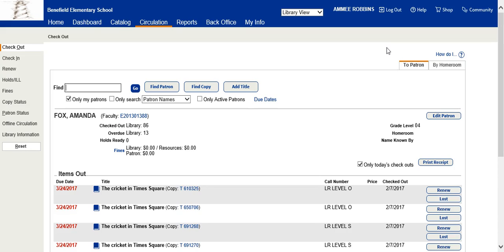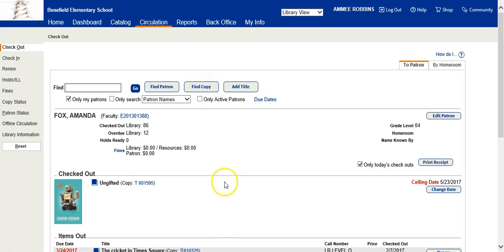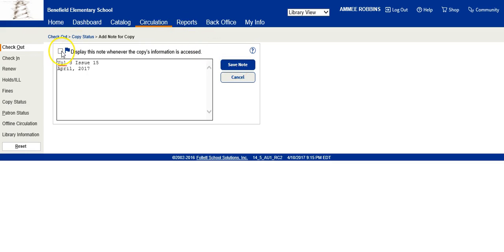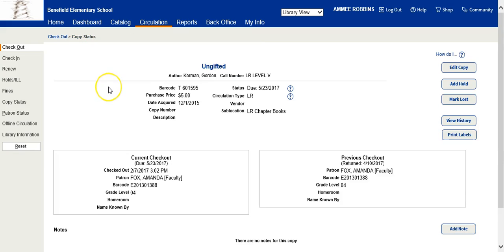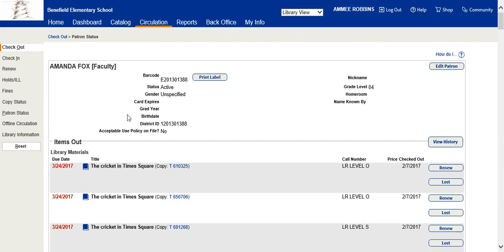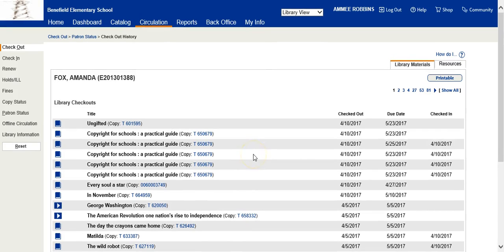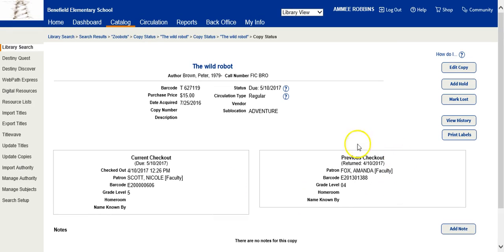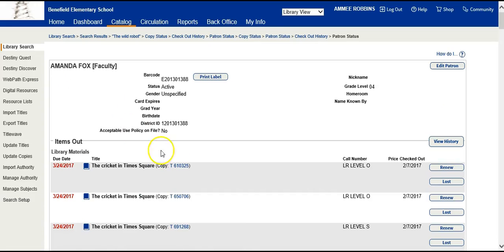Destiny Tutorial Segment 4 Circulation Logs and Periodical